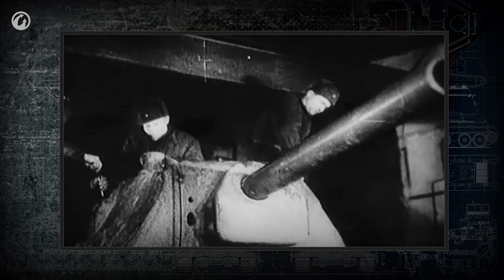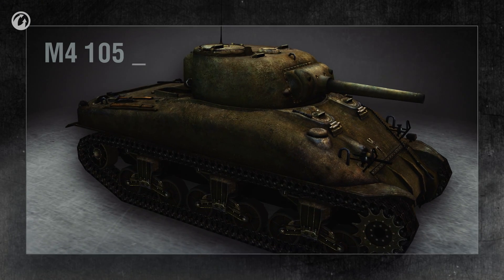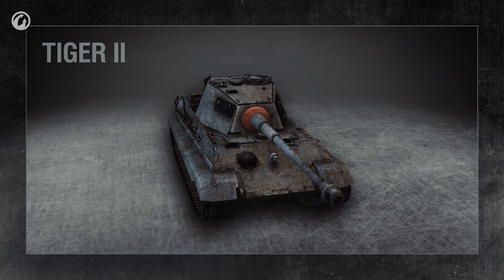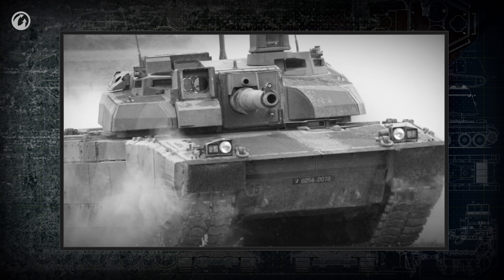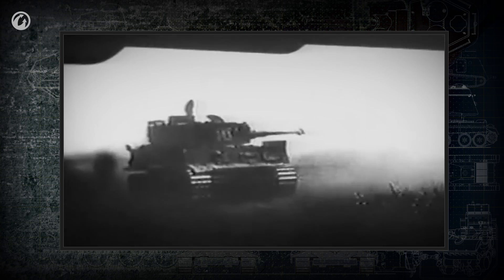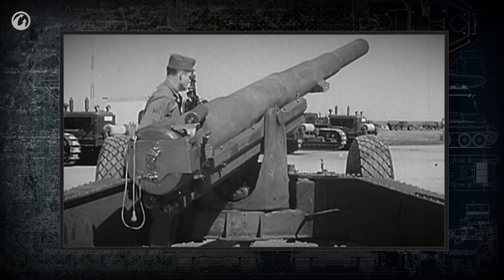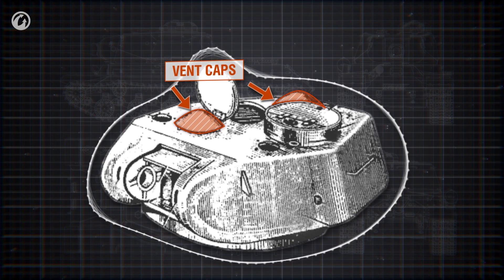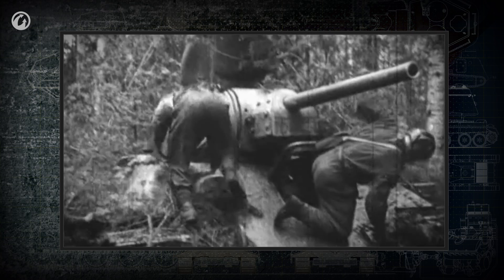Cannon. The Nuts and Bolts of Tanks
In this episode you'll learn the most important facts about a tanks' primary armament: which cannon was used on the first tank, why howitzers were installed on some tanks, and how a tank cannon differs from a field cannon.